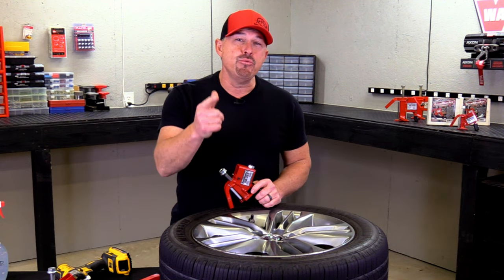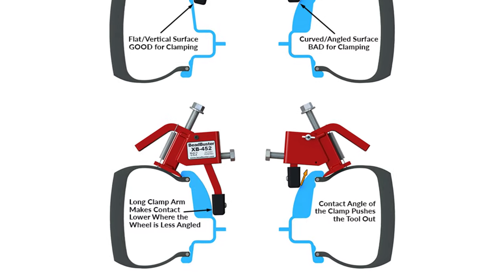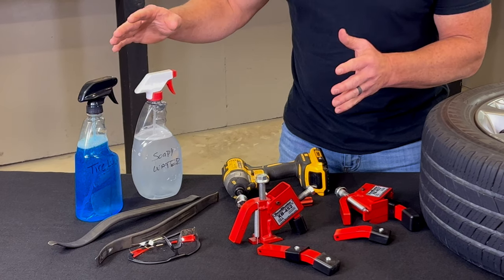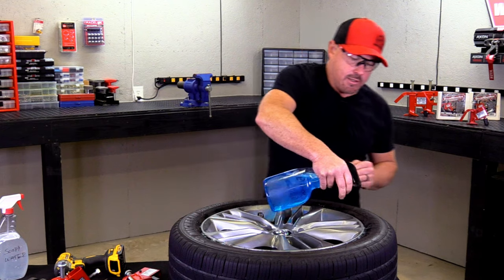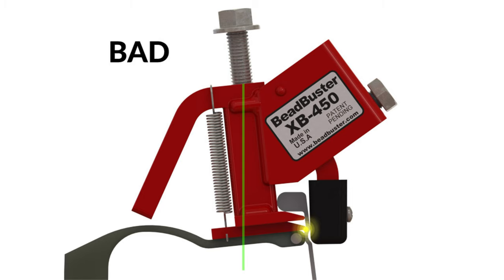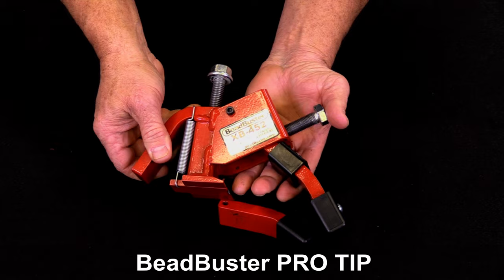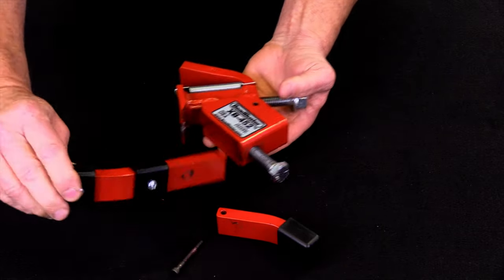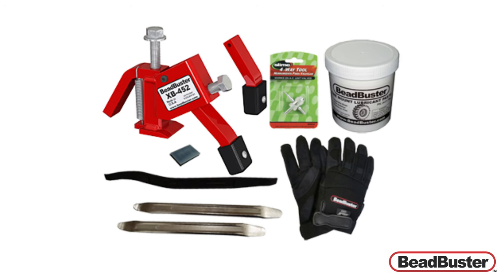CHANGE YOUR OWN TIRES WITH THE BeadBuster XB-452